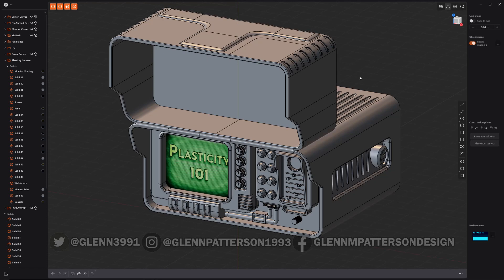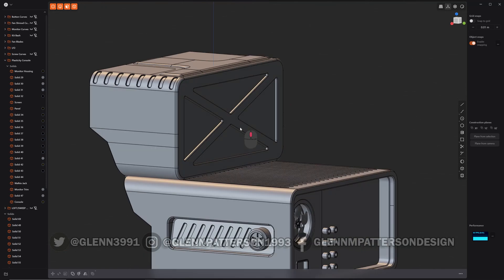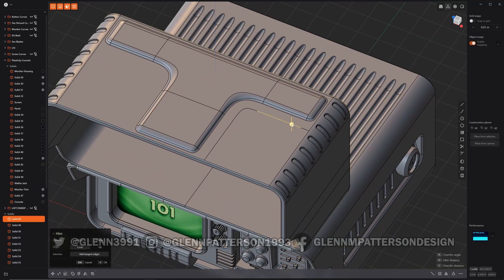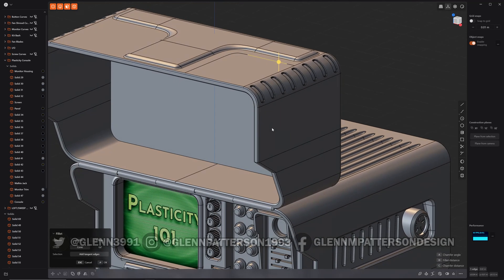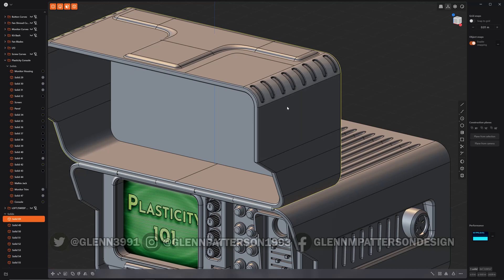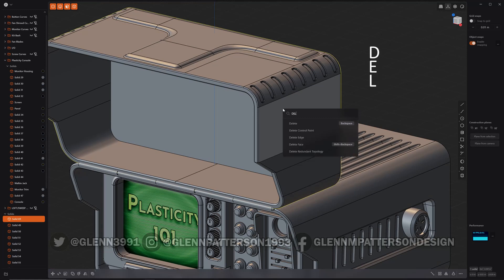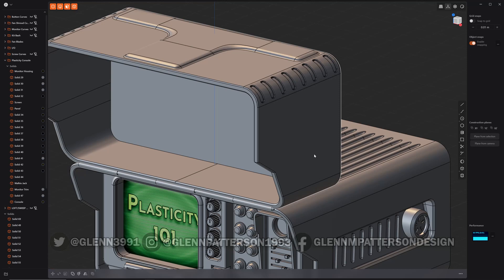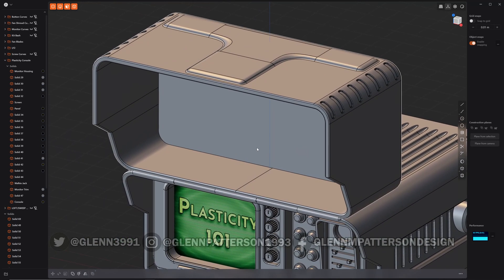43 PLASTICITY 101 DELETE REDUNDANT TOPOLOGY